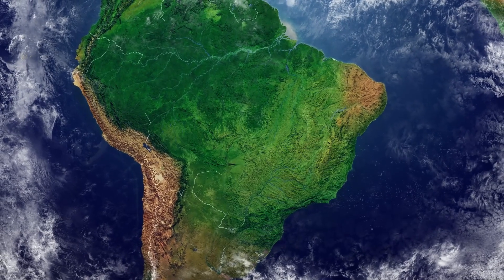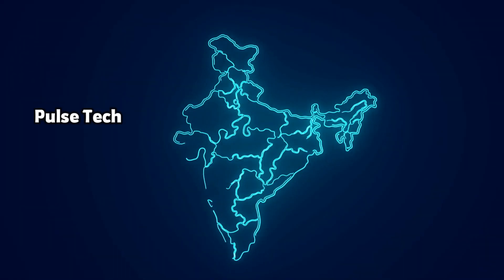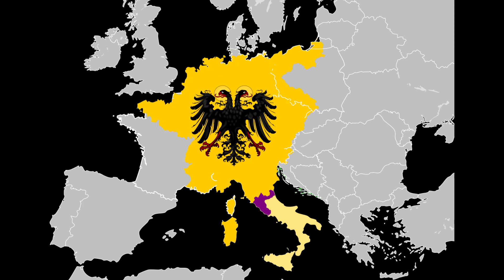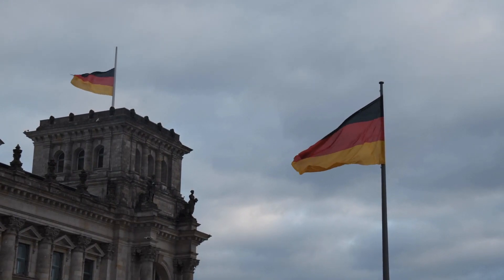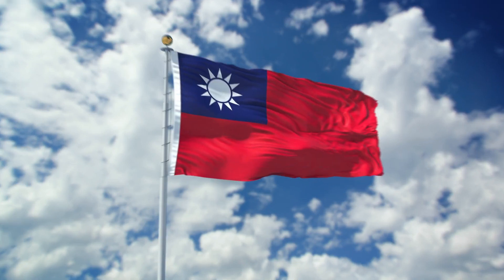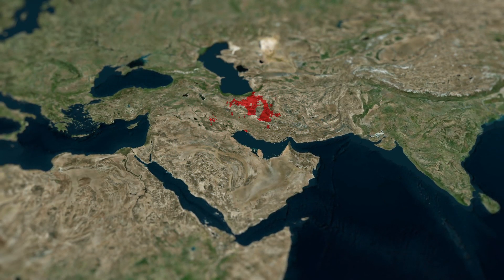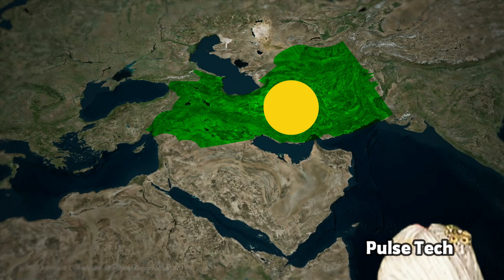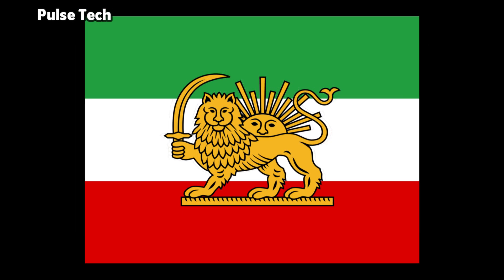Old Flags of Countries